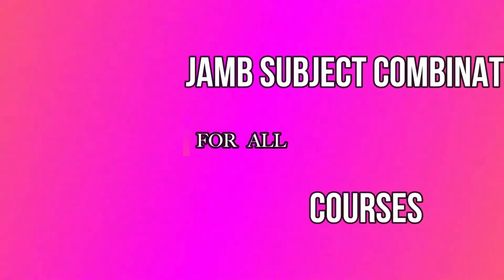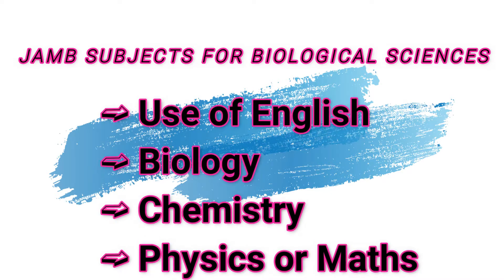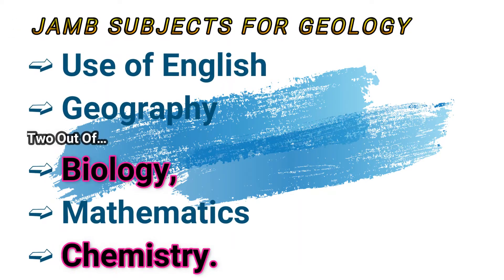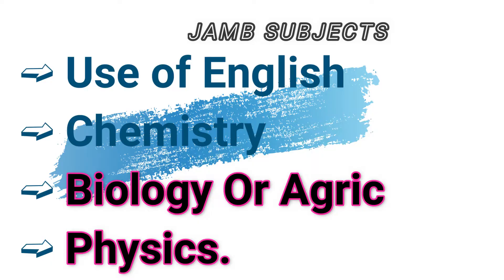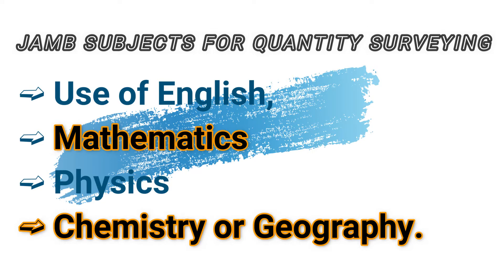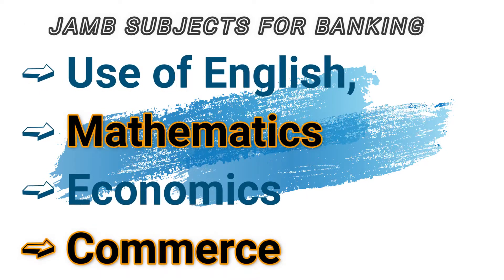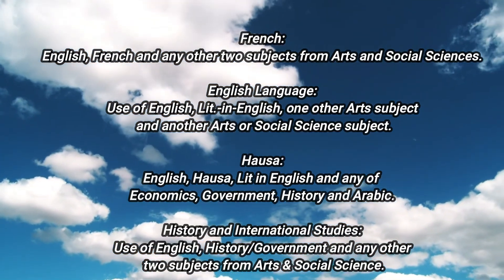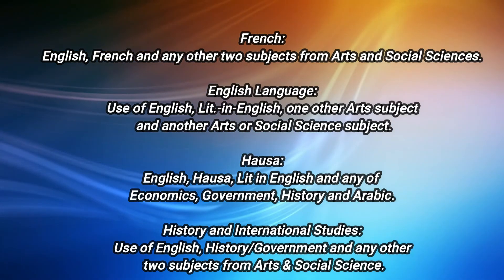Jamb 2025 Subject Combination For All Courses (Updated)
I want to study Pharmacy, Medicine, Law, Engineering, Accounting, Business Admin, Biochemistry, Education, Agric, Ecostat, etc what are the subjects I need to sit for in Jamb?

This Video covers Jamb Subject Combination for Engineering, Law, Medicine, Accounting, Business Administration, Pharmacy, Geoinformatics, and other Courses/Faculties In Nigeria. Waec and Neco Candidates are to also sit for these courses.